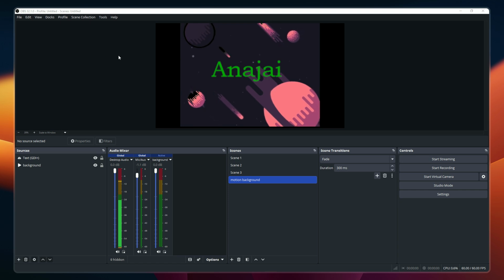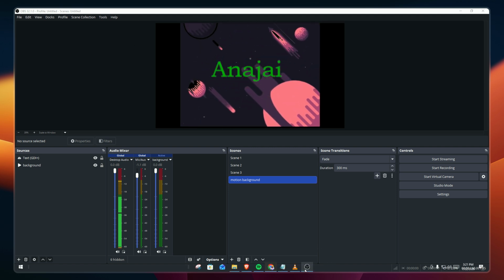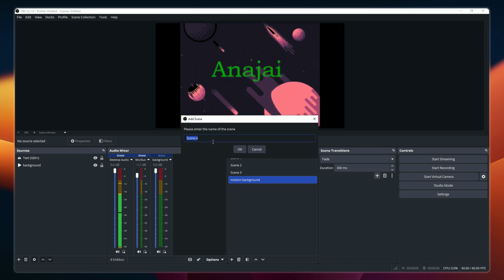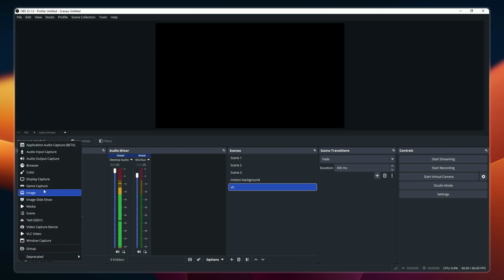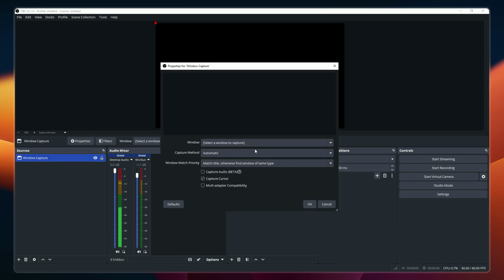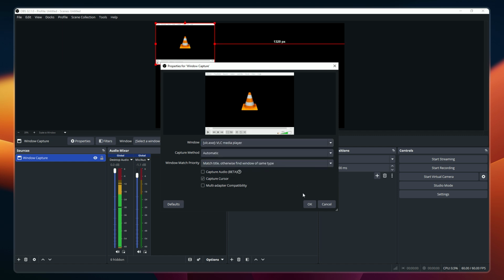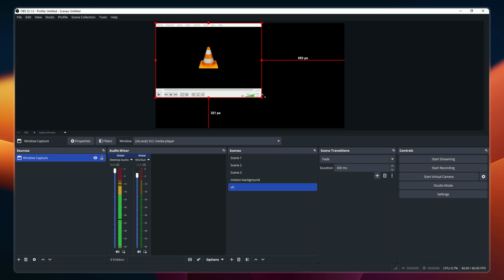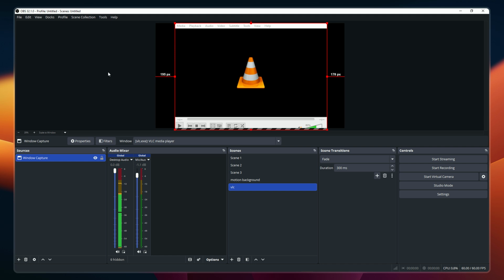How To Use OBS Window Capture With VLC Media Player | Tutorial 2026